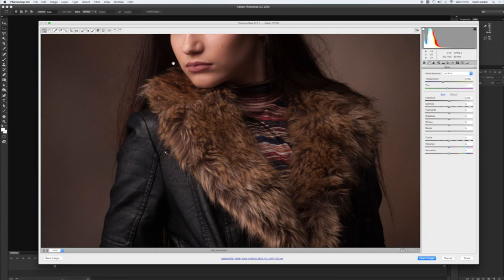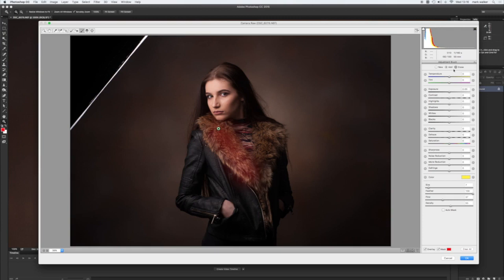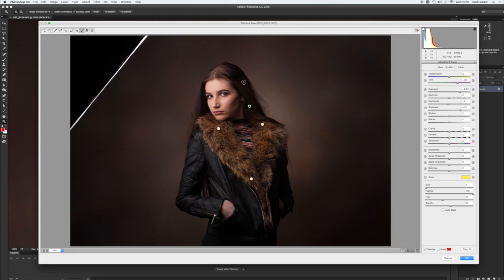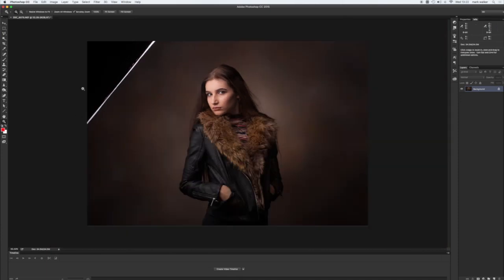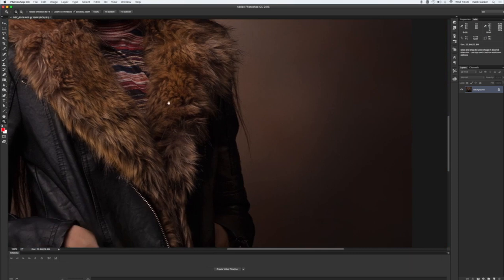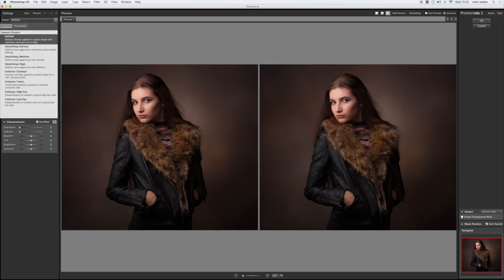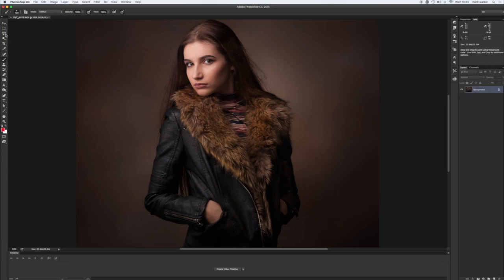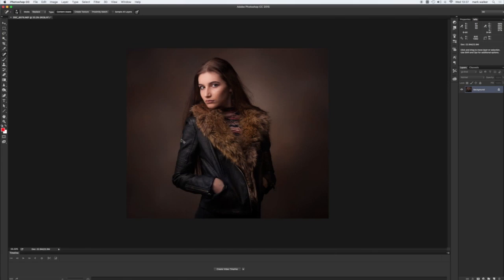PORTRAIT EDIT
A full edit of a portrait. Ive been asked to show how I edit shots.This is one of the processes I use.